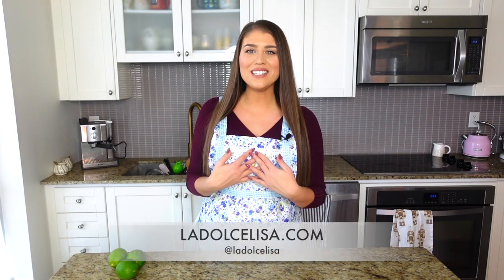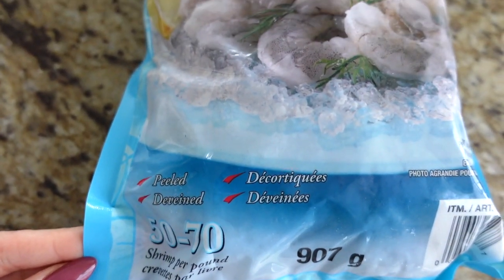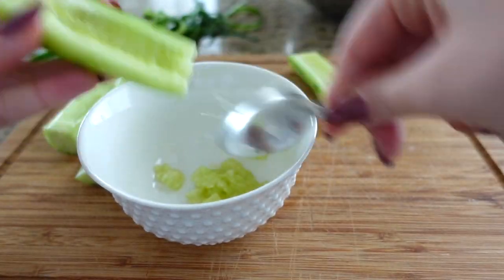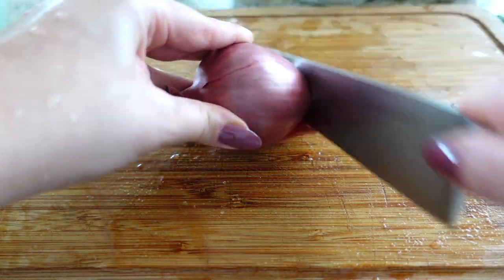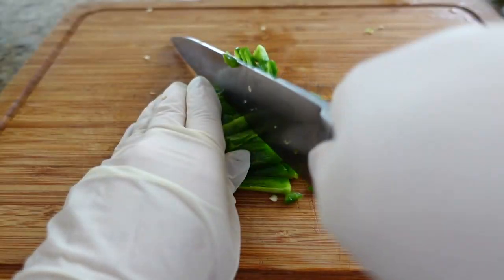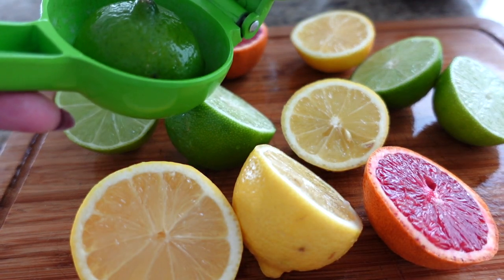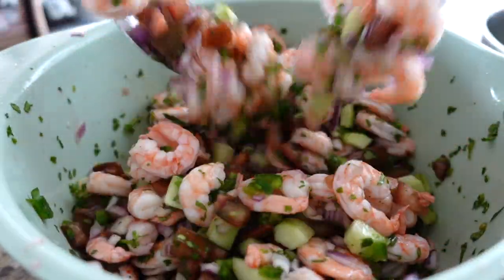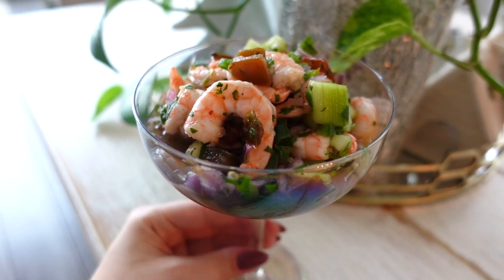Shrimp Ceviche | Healthy Recipe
The first recipe I am sharing with you all in this new (and hopefully improved) year is an easy one! You could say it is as easy as it is delicious - Shrimp Ceviche. Ever since I started making this, I cannot stop. I think I've made this 4x this month, and after having finally perfected my recipe, I am ready to share it with all of you. I know this is more of a summer dish, but with some people trying to eat healthy in the New Year, I think this is the perfect "salad" recipe to share with you all. If you are unfamiliar with ceviche it is typically made with raw fish that cooks in the citrus fruits added. With this shrimp recipe however, it is best to pre-cook the shrimp, that way you don't have to worry about eating raw shrimp. I absolutely love the freshness of the citrus and vegetables in this dish, they perfectly compliment the shrimp. If you would like the written recipe, you can find it on my blog here:

How easy is that?! You now have a lovely Shrimp Ceviche to eat and enjoy. You can serve this with crackers or tortilla chips, or simply eat as is. It is the perfect appetizer, or even accompanied with a main dish. However you eat this, you will love this! It never lasts 24 hours in my house, so I am so happy to share this delicious recipe with all of you! It is so fresh, and packed full of flavour, you'll forget it's healthy too!

If you would like the Amazon links to the Citrus press, or Tajin:

Amazon Canada Links:
Citrus Press

Amazon USA Links:
Citrus Press

Thanks so much for watching, and if you enjoyed this video leave it a "thumbs up" and don't forget to subscribe to my channel for more videos like this one :) Enjoy!